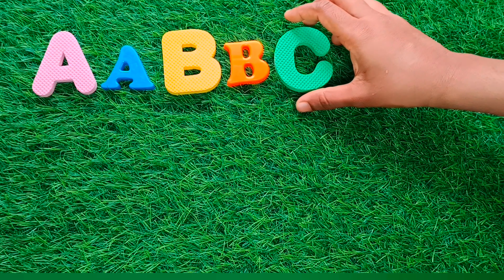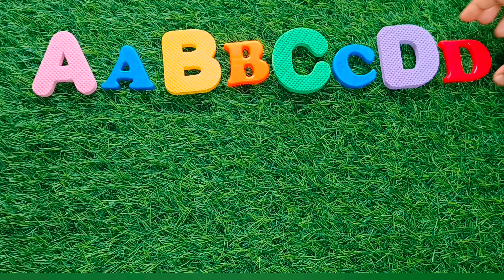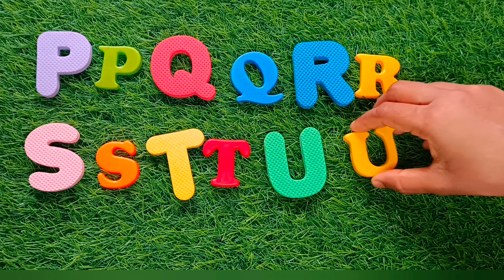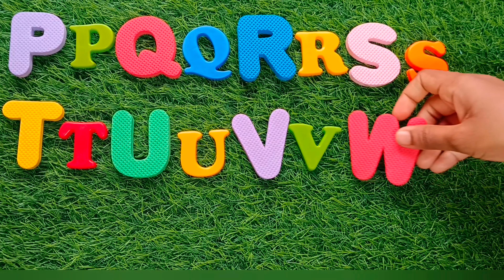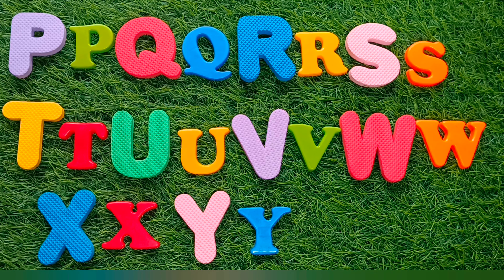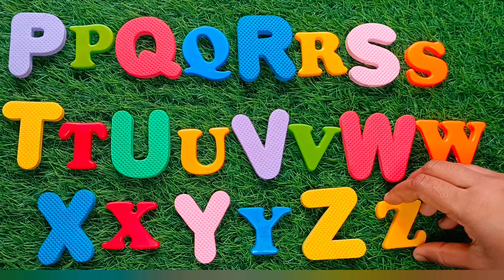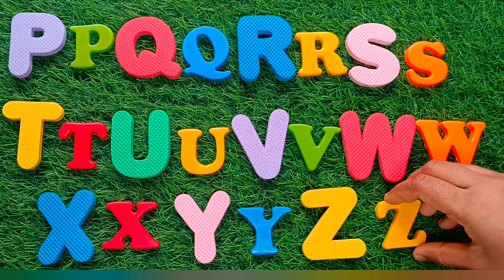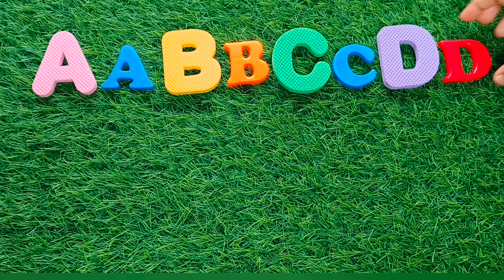a for apple🍎🍏 b for ball 🏀⚽🤩//abcd puzzles 😍//alphabets for kids🤩